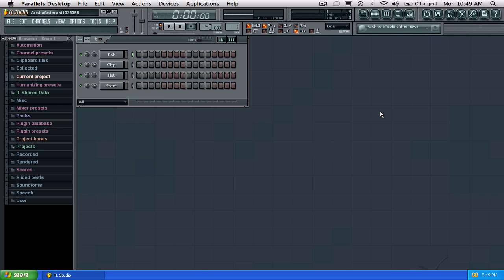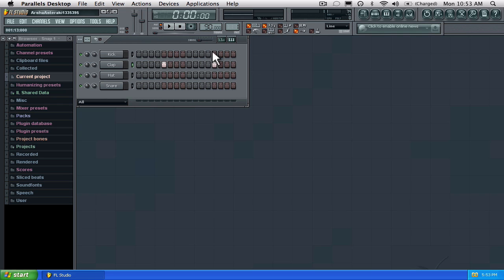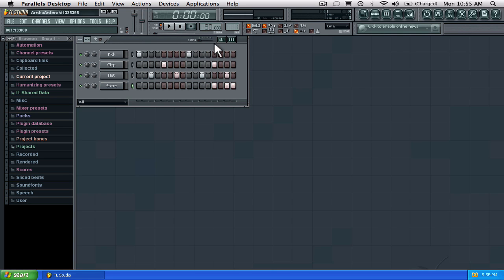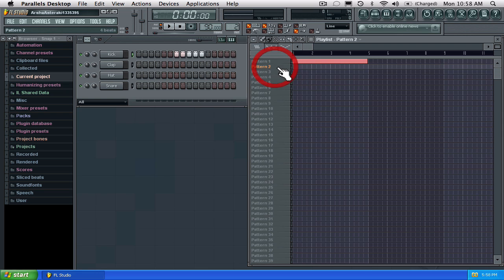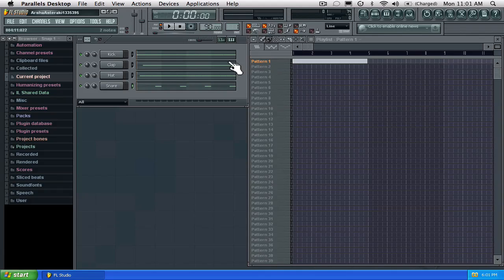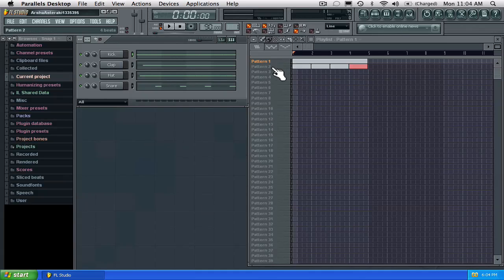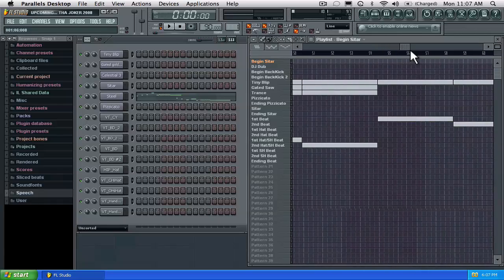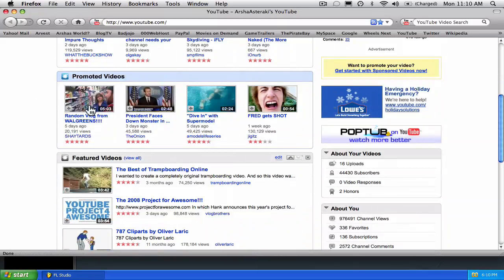How to make beats using FL Studio!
YES, I AM OFFICIALLY BACK, YOUTUBE!

I want YOU to add ME!